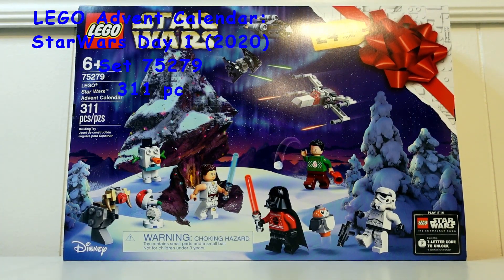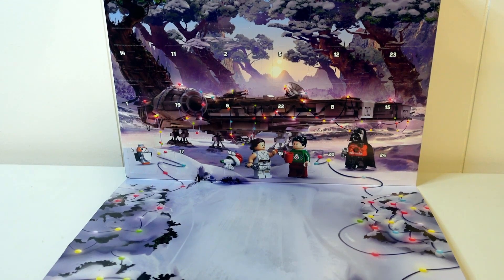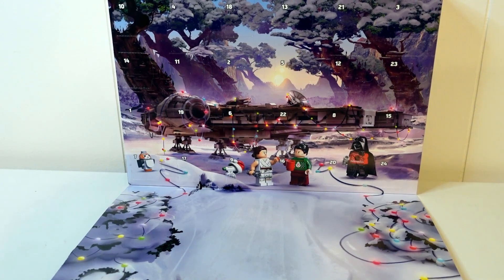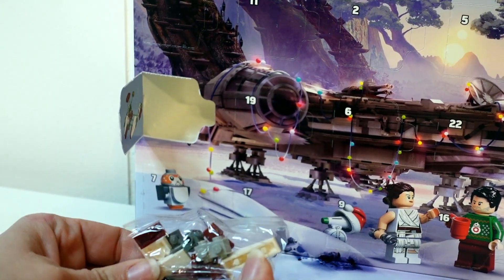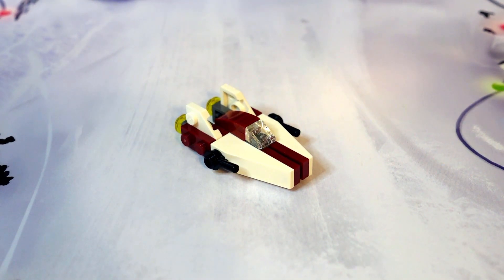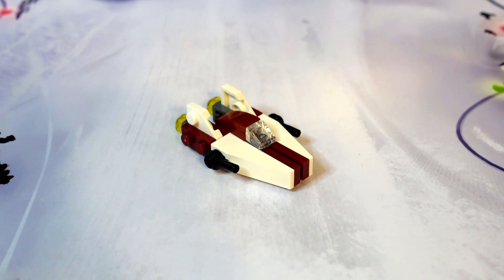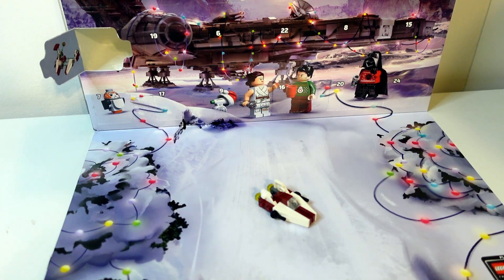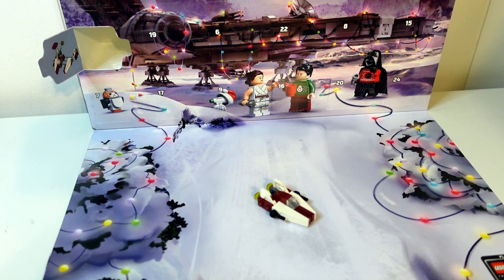Day 1 of the 2020 LEGO Star Wars Advent Calendar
We open and assemble the surprise build for day 1 of the 2020 Star Wars
Calendar.

Set #: 75279
Pieces: 311
Mini Figs: TBD
MSRP: $39.99
Price/Part: $0.129

Please leave us some constructive criticism in the comments below.  We want to improve these videos as we go, and your help is appreciated.

We also have a vlog channel. Check it out if your interested.